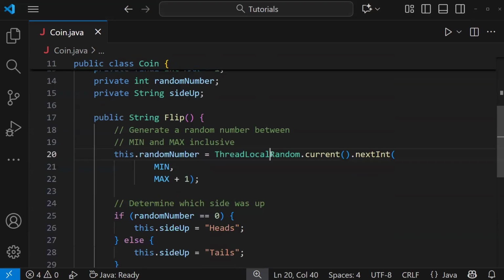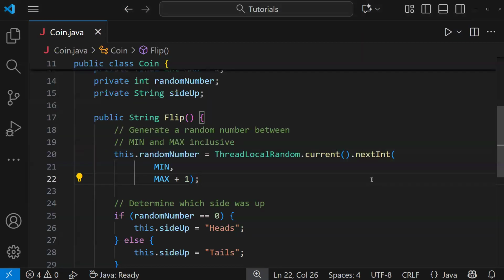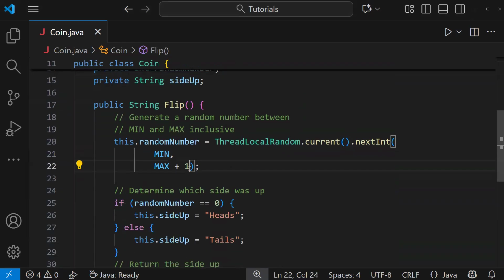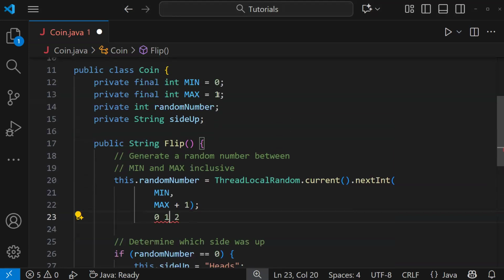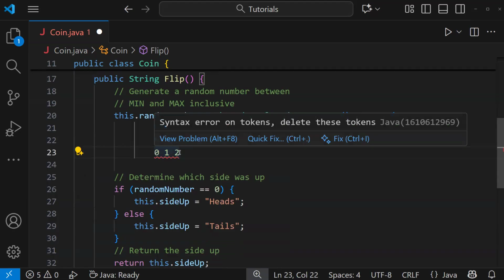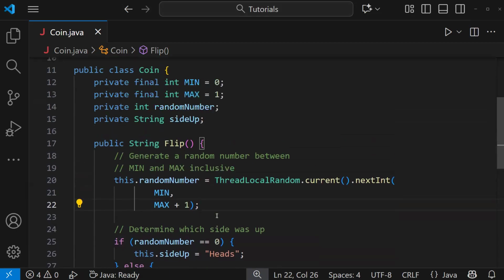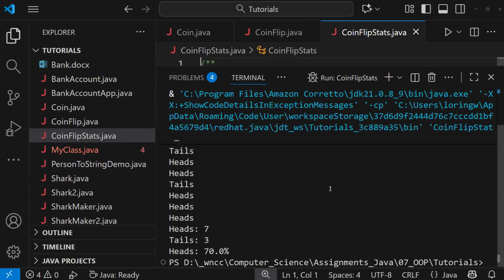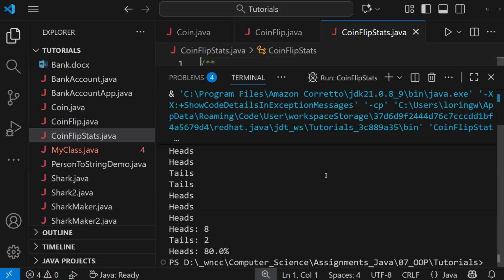Java OOP Part 2